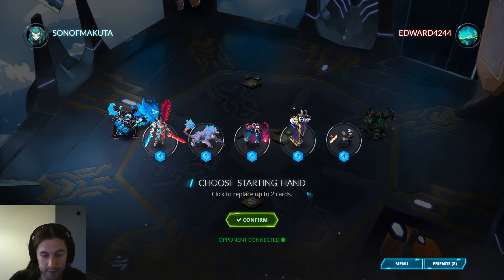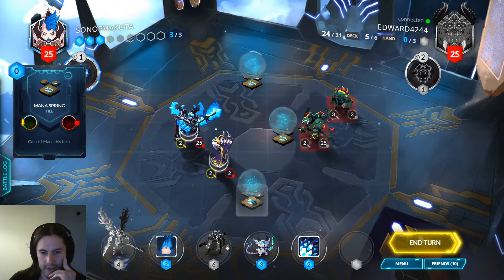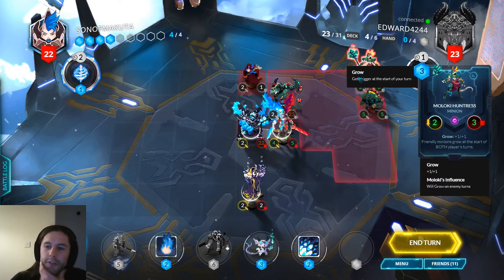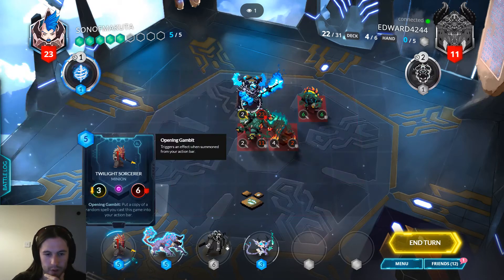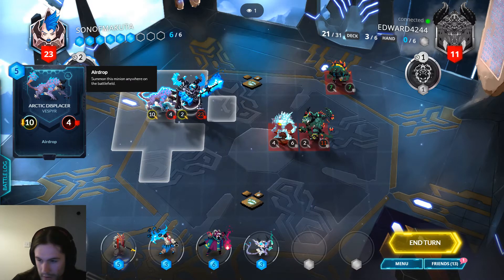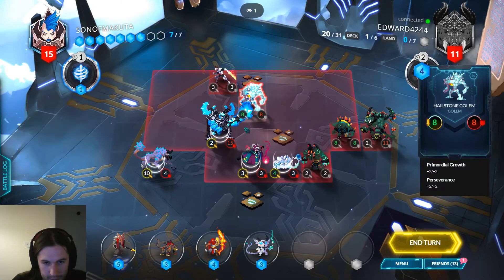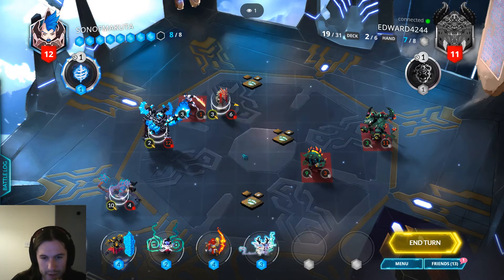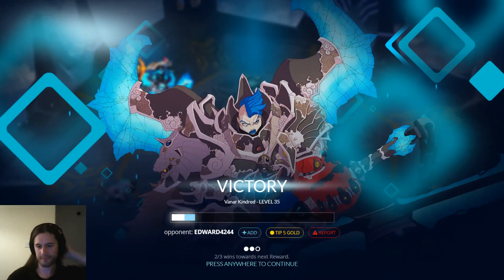Duelyst || An In-Depth Draft, Pt. 7 (Round 4 - Walk off the Earth)